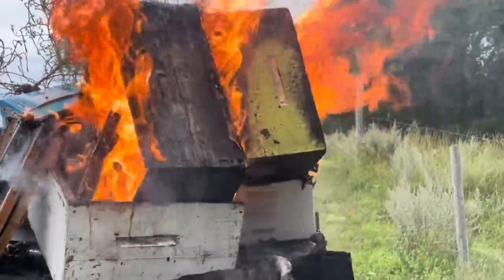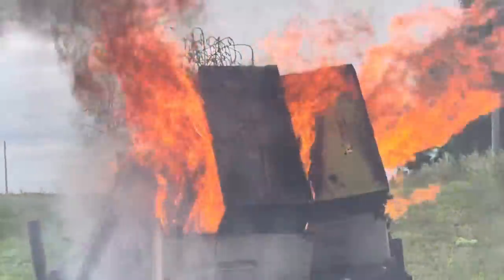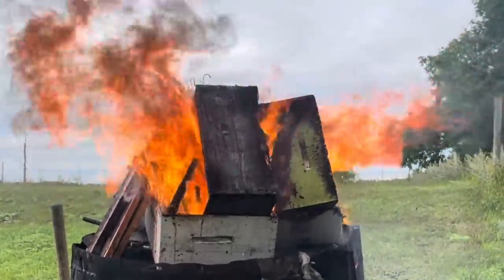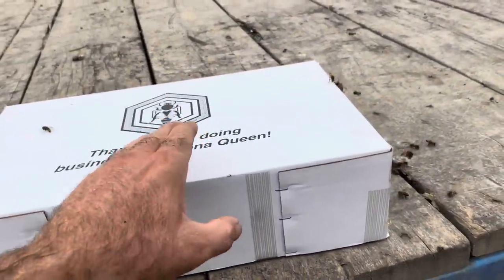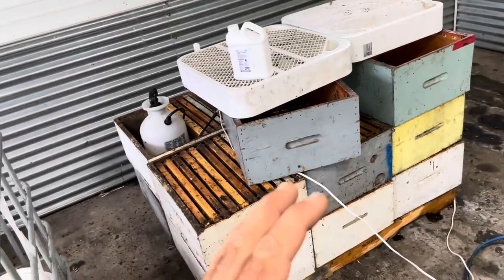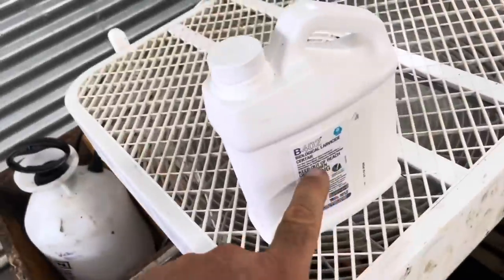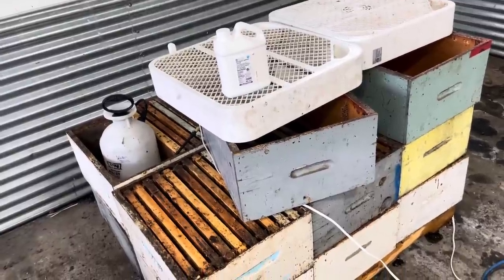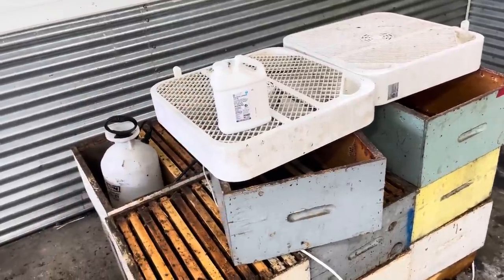A Morning Rant on Wax Moth, But The Bee Industry in General